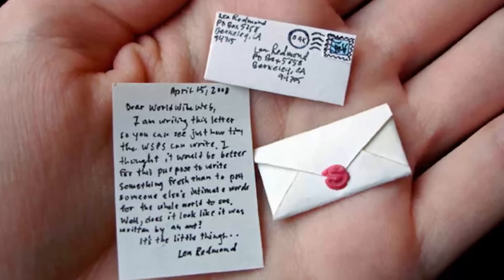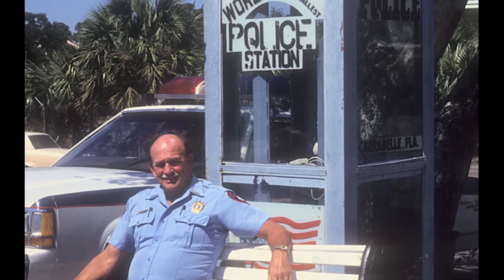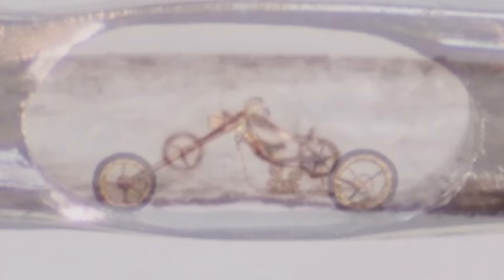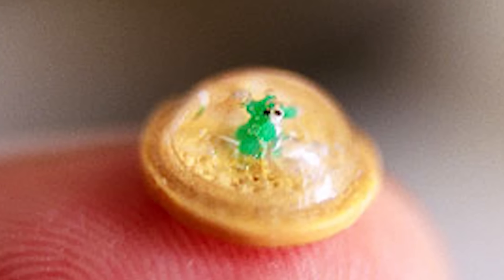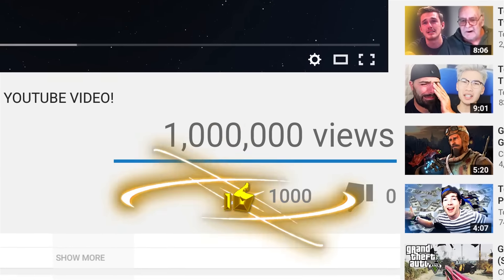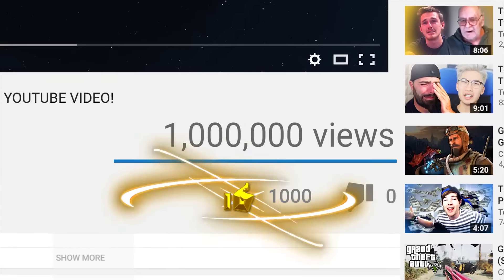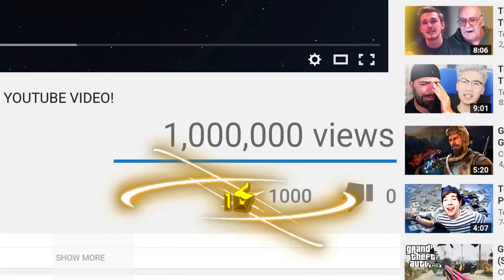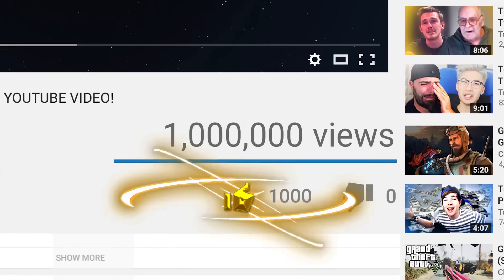10 Of The SMALLEST Things In The World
10 Of The SMALLEST Things In The World